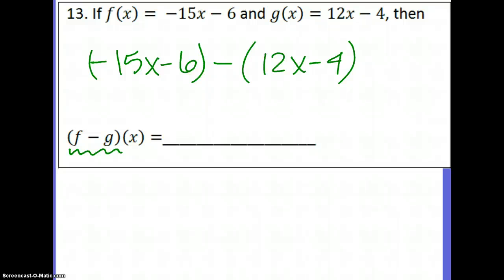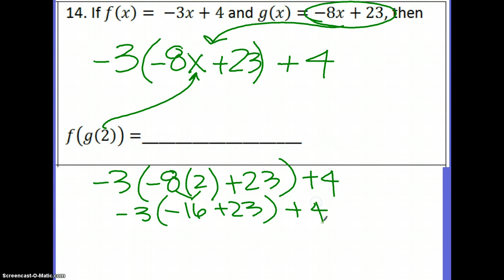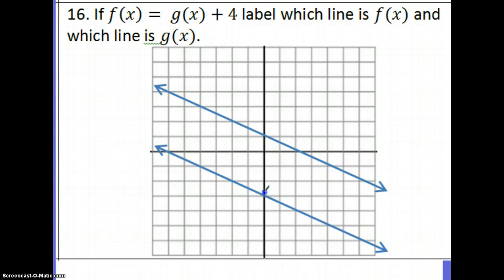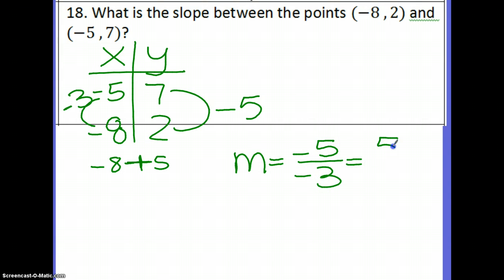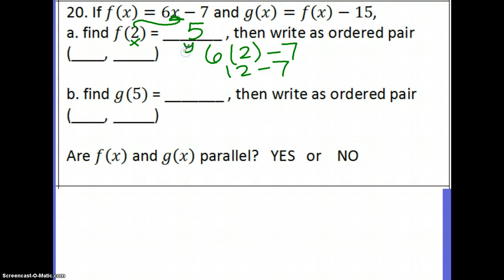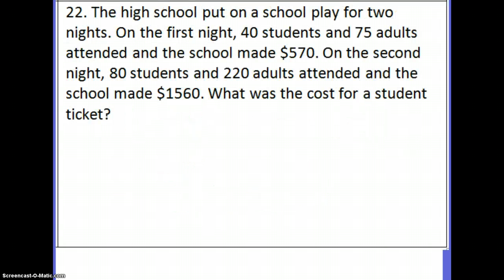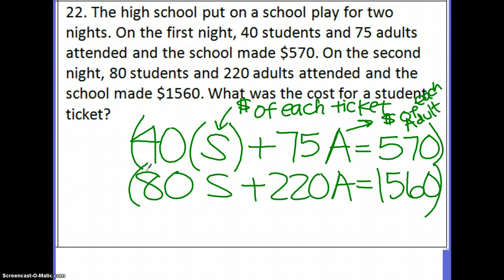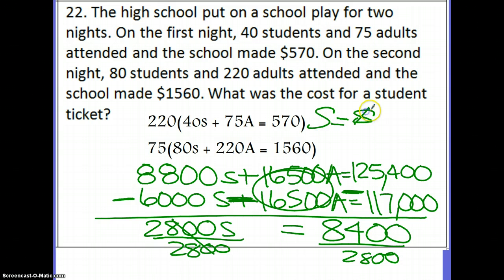Test 7 Review part 2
Questions 13-22 from the review